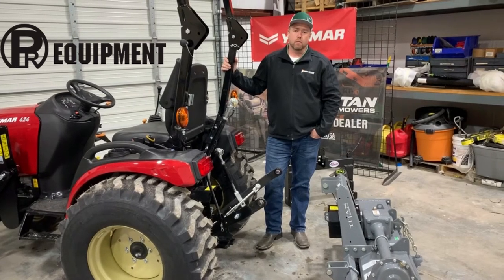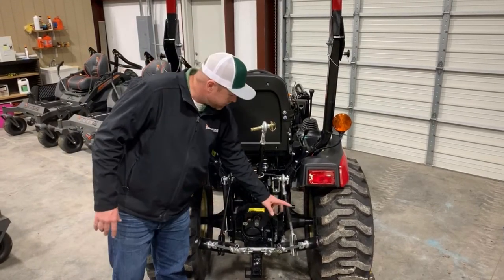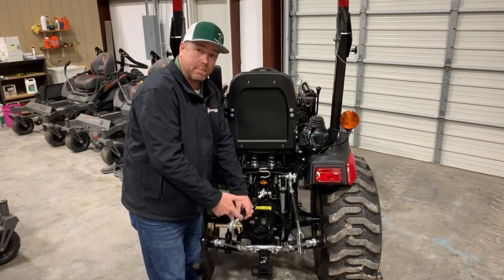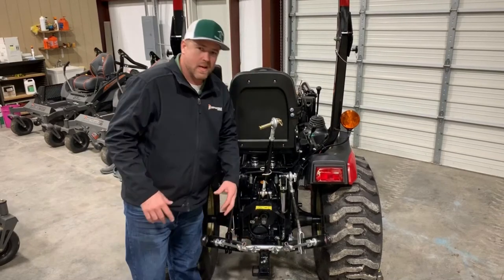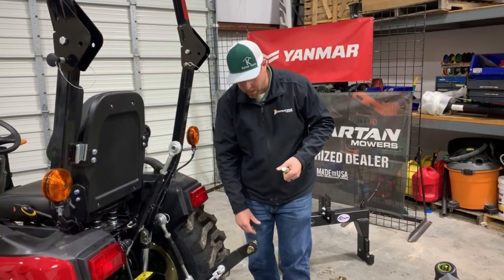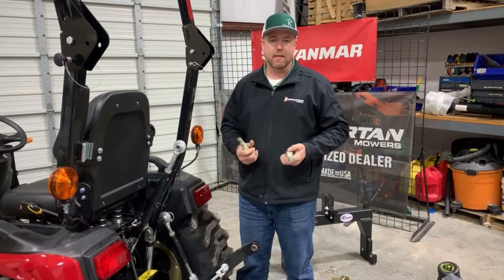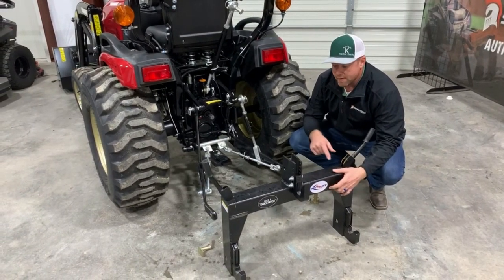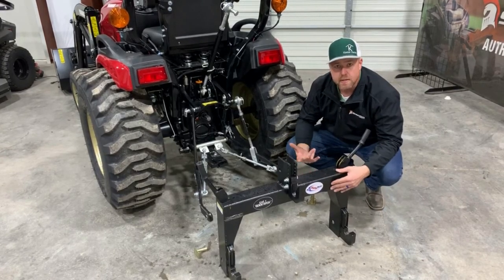Tractor Basics - 3 Point Hitch and Quick Hitch attachments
In this video we talk about everything related to 3 point hitches.  If you are shopping for a new tractor this video will help educate you on one of the most useful components on your new tractor.  We use a Yanmar 424 and Titan tiller to highlight the components, adjustments, specs, tips and more.  The last topic of discussion in this video is Quick Hitches.